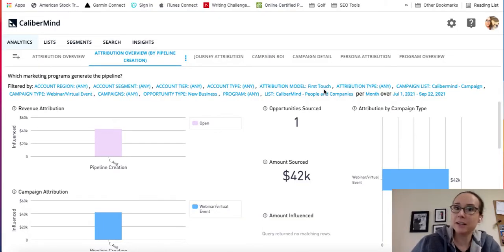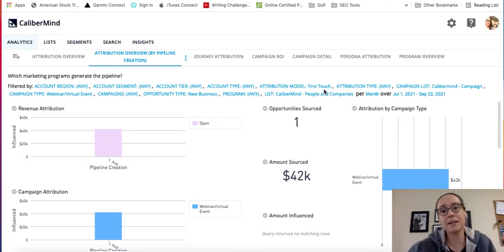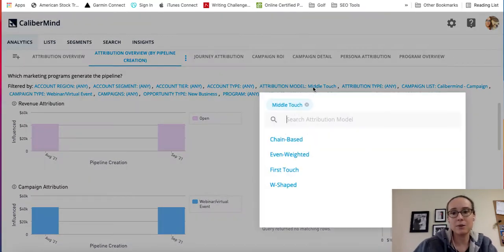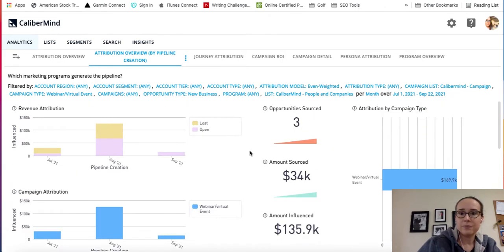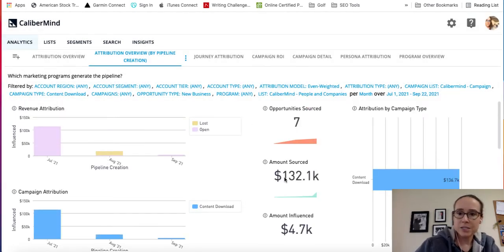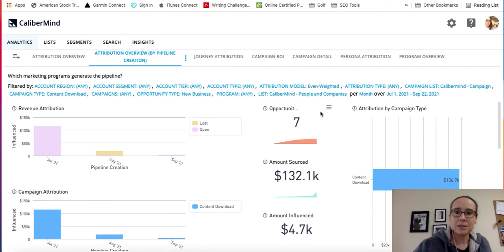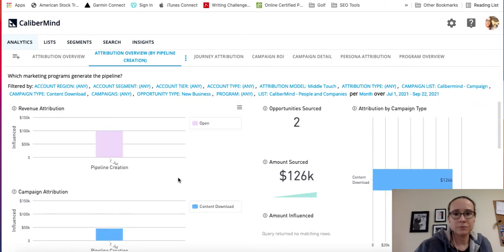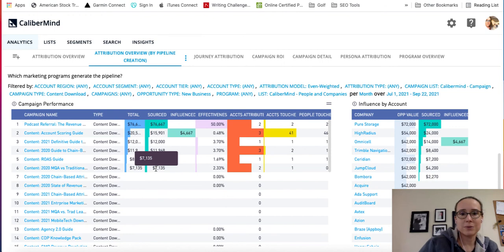Which Attribution Model Should I Use?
Some people ask which attribution model is best. The truth is, you need multiple models, and which model you use depends on the question you want to answer.